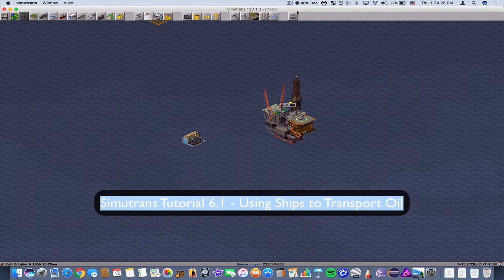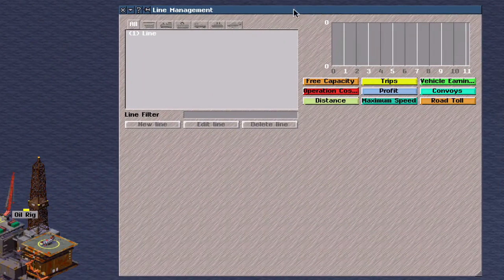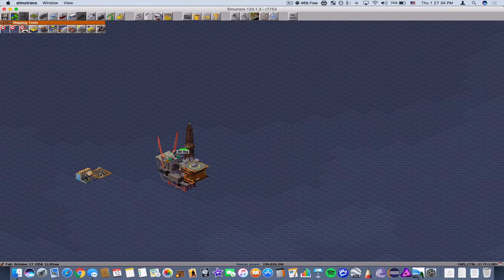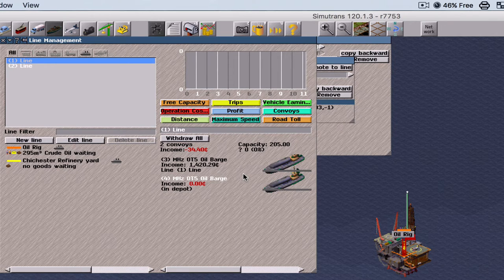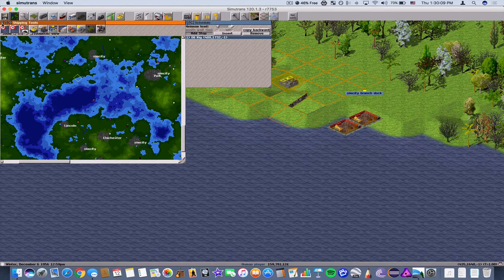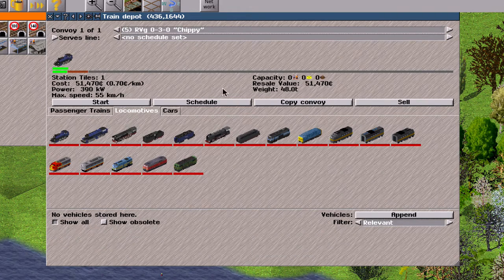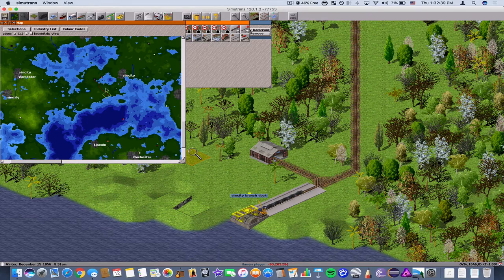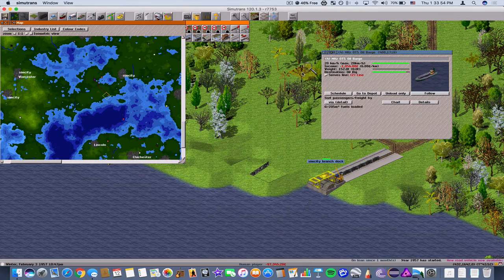Simutrans Tutorial 6.1 - Using Ships to Transport Oil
In this tutorial, I will show you how to use ships to transport oil in Simutrans, including two scenarios you may encounter along the way.